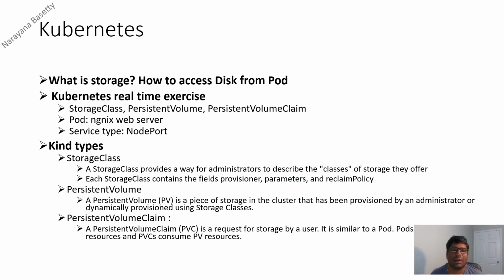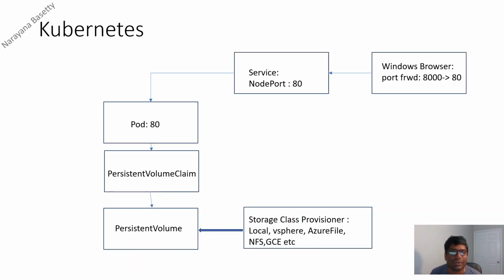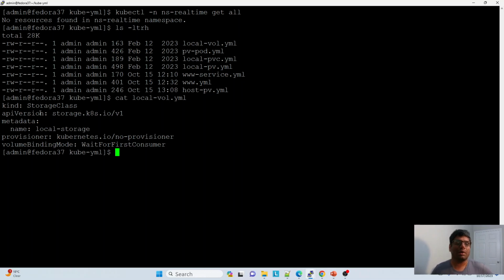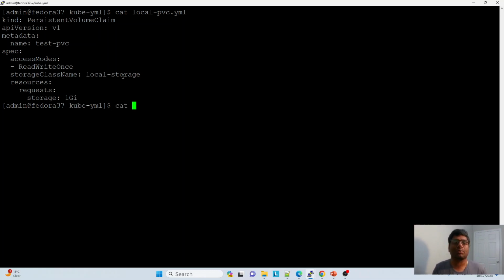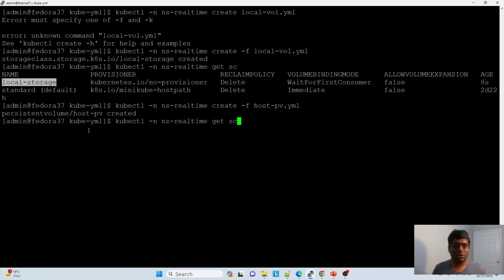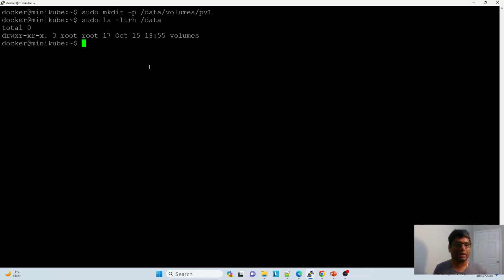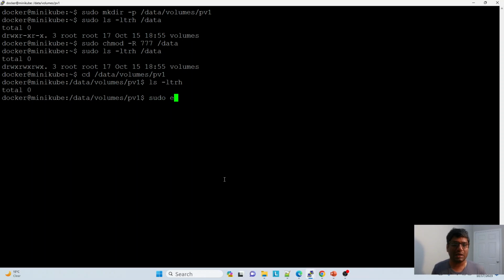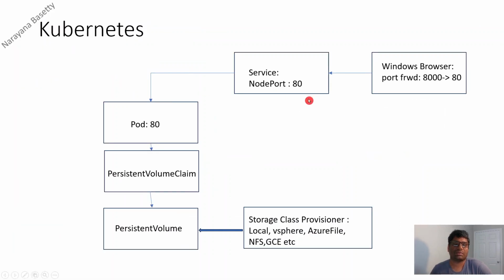kubernetes | Persistent Volume | Persistent Volume Claim | Storage Class | part 5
kubernetes | kubernetes architecture | Storage Class | Persistent Volume | PVC | part 5